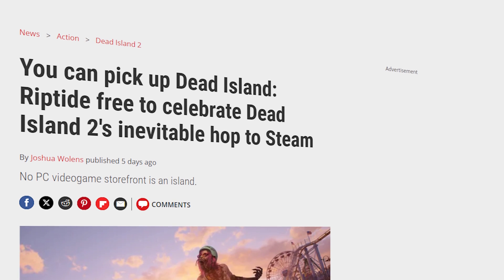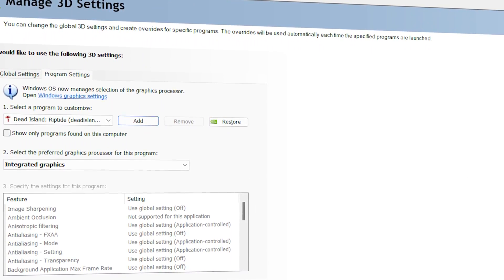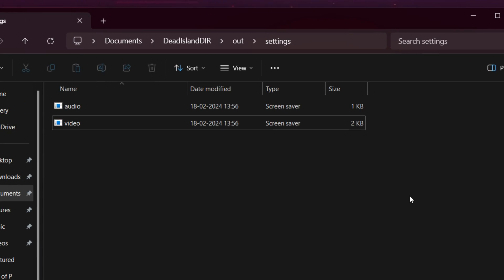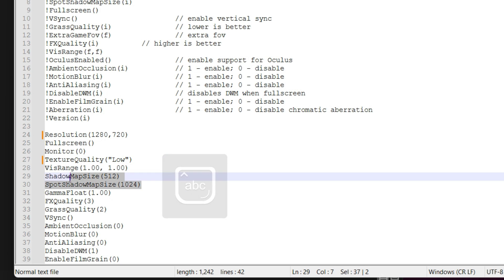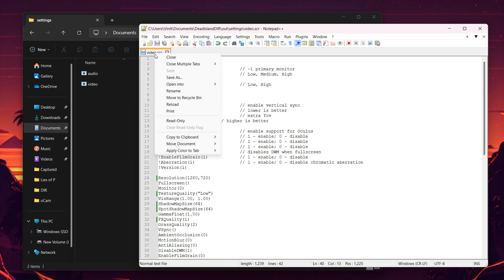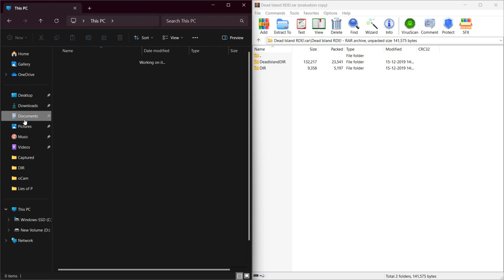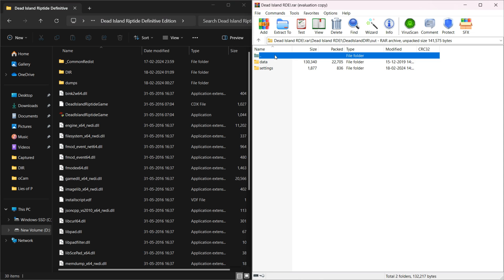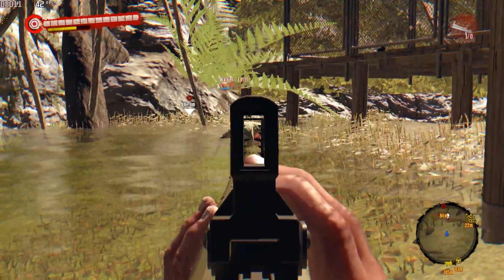Dead Island Riptide DE: FPS BOOST for Extremely Low End PCs! (MODS)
🕹️ Enhance Your Gaming on a Budget! 🎮 Check out our guide for Dead Island Riptide DE: FPS Boost on Extremely Low-End PCs! 🚀 Dive into mods and optimizations to elevate your gameplay experience. 💻 Learn step-by-step tweaks for better performance! 📈 Don't let hardware limitations stop your zombie-slaying adventure!

Specs of the PC used in this video:

- CPU: AMD Ryzen 5 5500H @ 3.30GHz
- RAM: 8 GB
- VIDEO: AMD Radeon Graphics

Solving Your Queries:

○ dead island riptide definitive edition lag fix
○ dead island riptide definitive edition low end pc
○ dead island riptide definitive edition lag fix 4gb ram
○ dead island riptide definitive edition config file
○ how to fix dead island riptide definitive edition lag problem